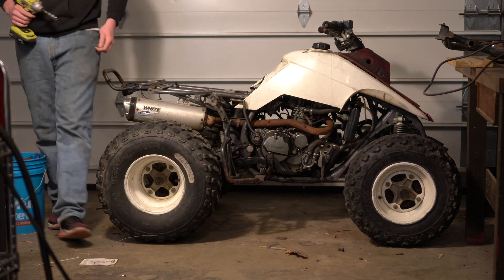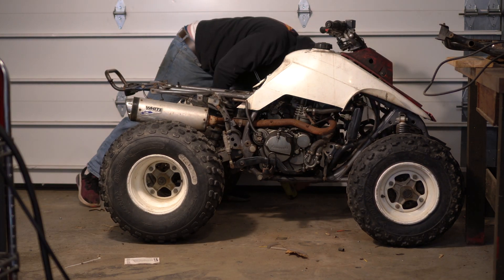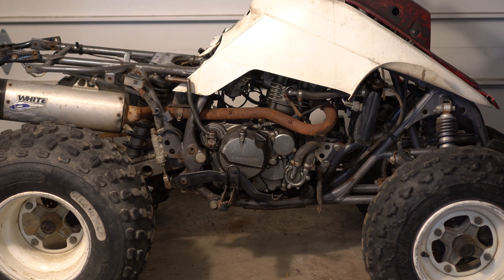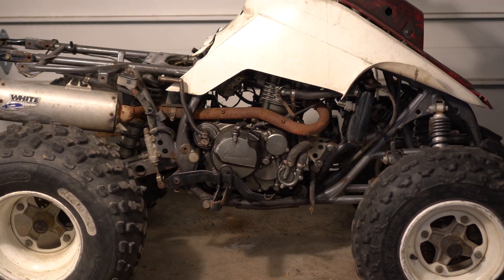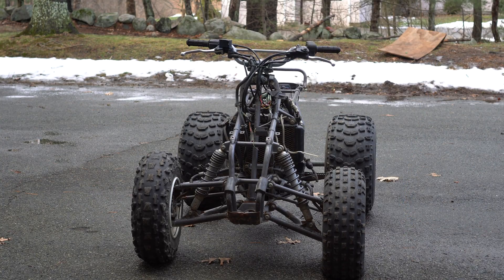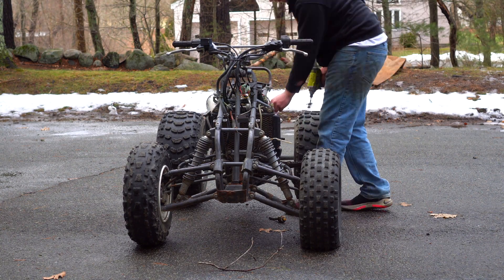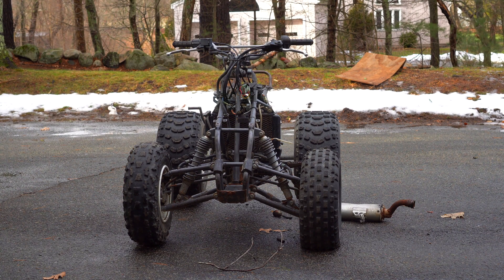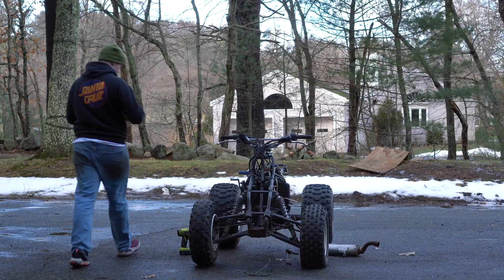How I Built: An Electric Buggy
In this video, we get to work on the electric ATV buggy.